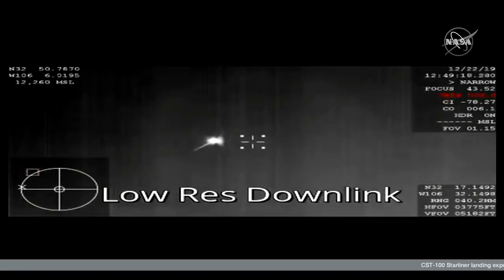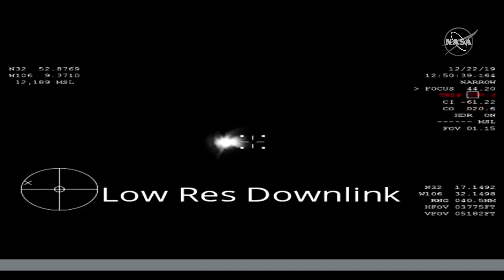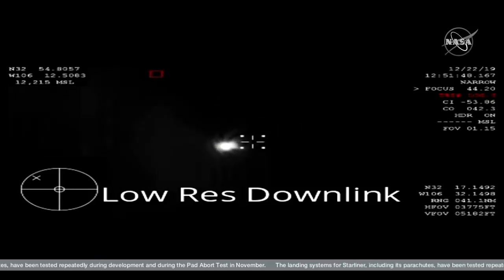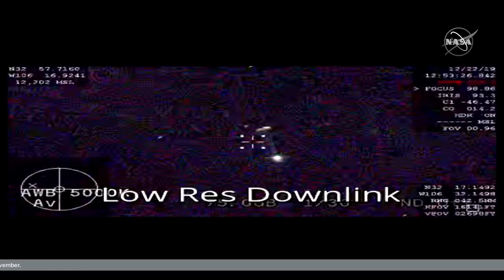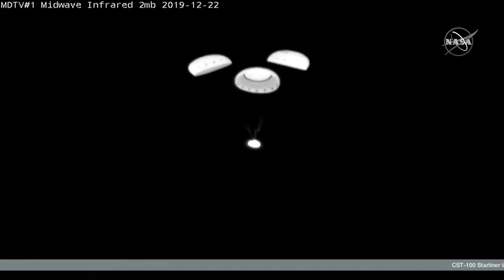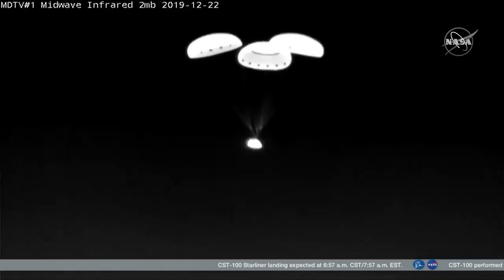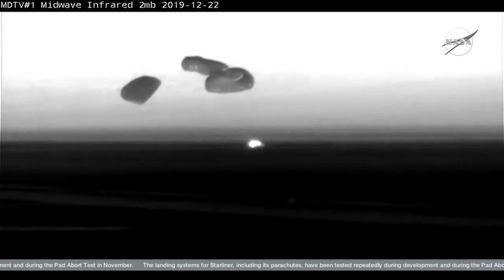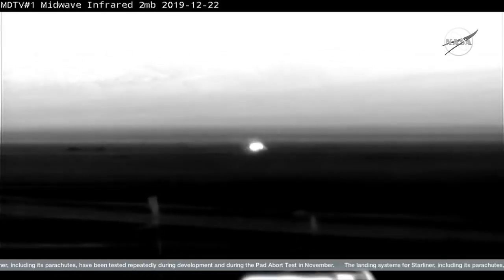See Starliner Land in Infrared - Re-Entry to Touchdown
Boeing's Starliner capsule touched down in White Sands, New Mexico on Dec. 22, 2019 after an abbreviated first mission. Full Story

Credit: NASA